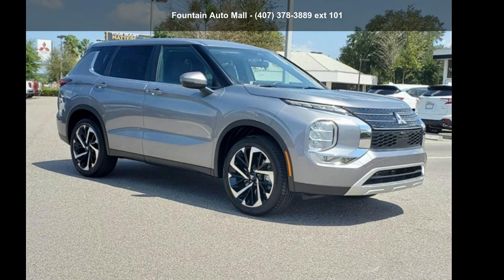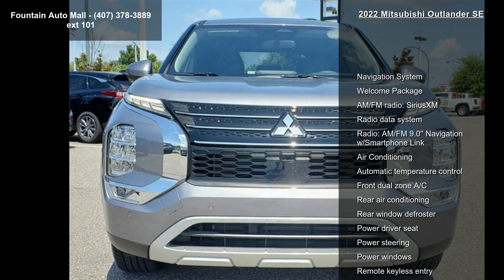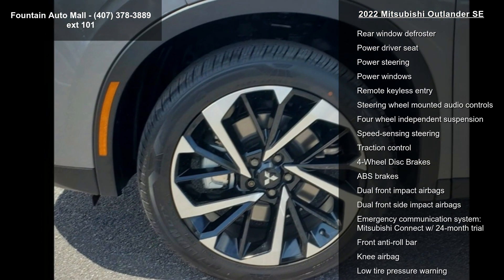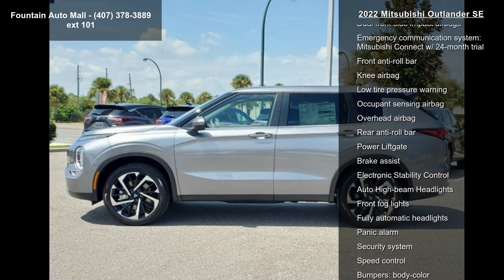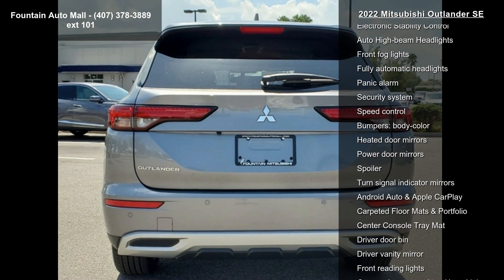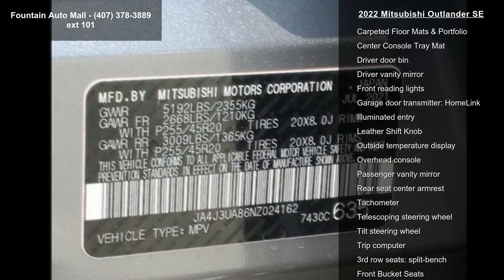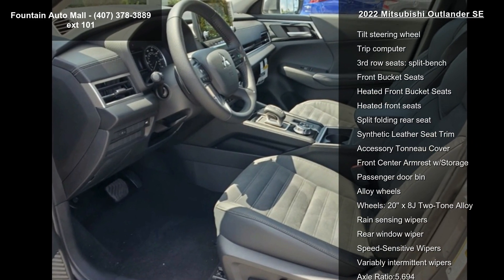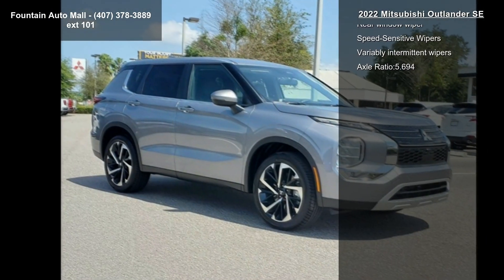2022 Mitsubishi Outlander SE - Fountain Auto Mall - Orlan...